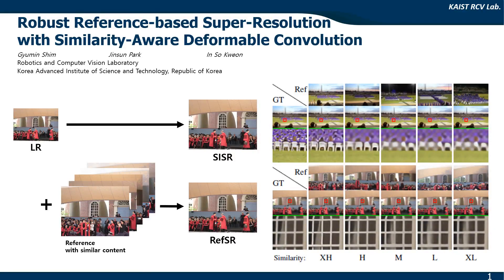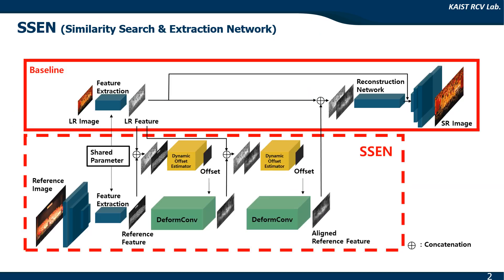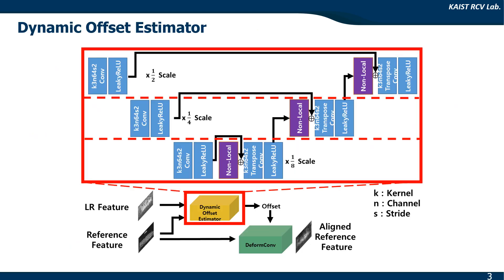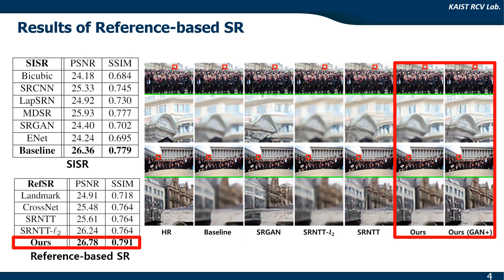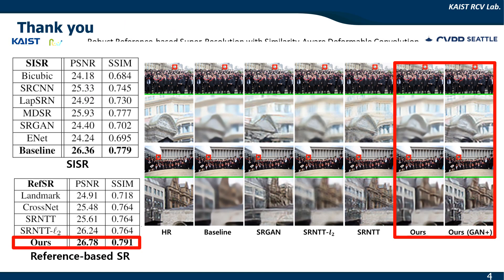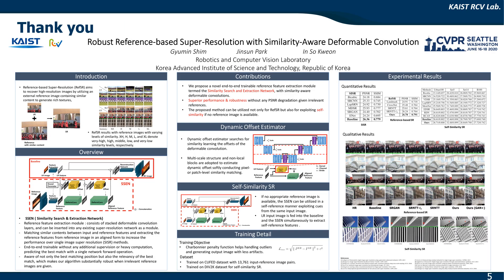Robust Reference-Based Super-Resolution With Similarity-Aware Deformable Convolution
Authors: Gyumin Shim, Jinsun Park, In So Kweon Description: In this paper, we propose a novel and efficient reference feature extraction module referred to as the Similarity Search and Extraction Network (SSEN) for reference-based super-resolution (RefSR) tasks. The proposed module extracts aligned relevant features from a reference image to increase the performance over single image super-resolution (SISR) methods. In contrast to conventional algorithms which utilize brute-force searches or optical flow estimations, the proposed algorithm is end-to-end trainable without any additional supervision or heavy computation, predicting the best match with a single network forward operation. Moreover, the proposed module is aware of not only the best matching position but also the relevancy of the best match. This makes our algorithm substantially robust when irrelevant reference images are given, overcoming the major cause of the performance degradation when using existing RefSR methods. Furthermore, our module can be utilized for self-similarity SR if no reference image is available. Experimental results demonstrate the superior performance of the proposed algorithm compared to previous works both quantitatively and qualitatively.